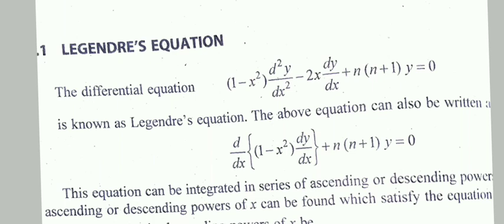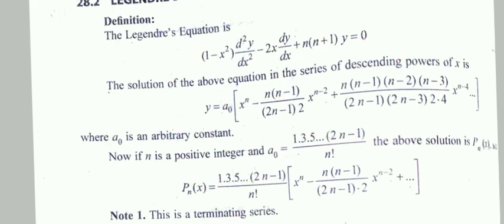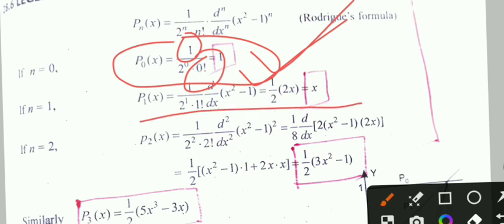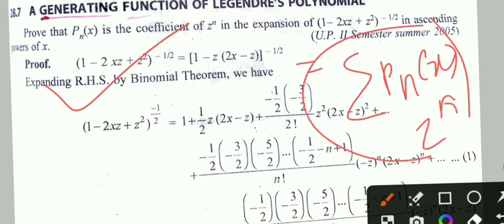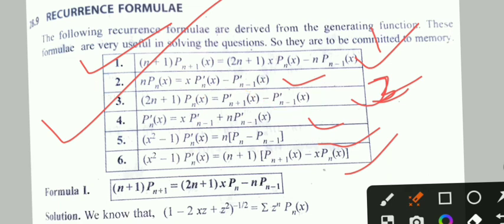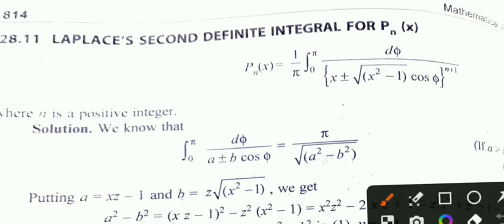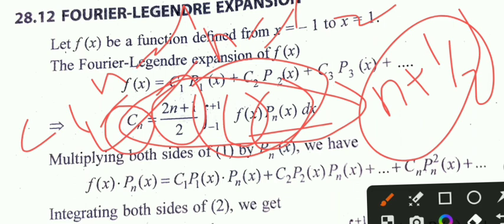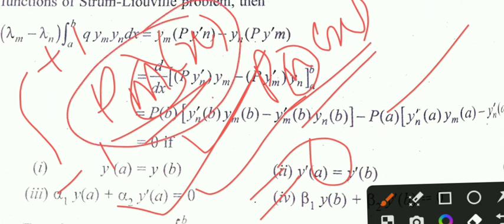3rd semester mathematical physics legendary polynomial. physics honours. important summary and topic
3rd semester mathematical physics legendary polynomial. physics honours. important summary and topic